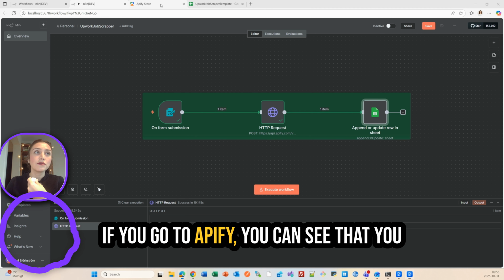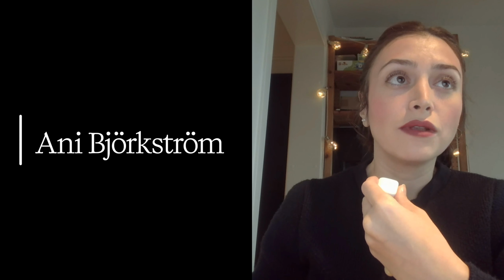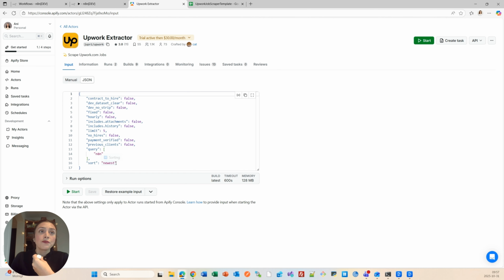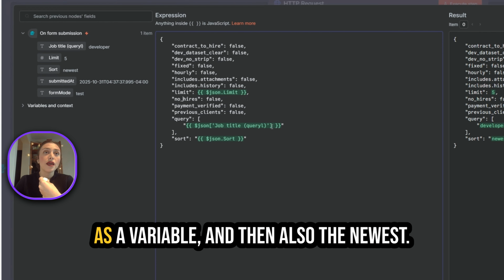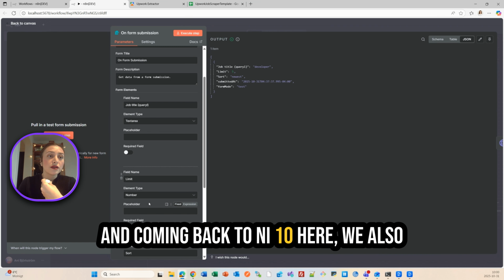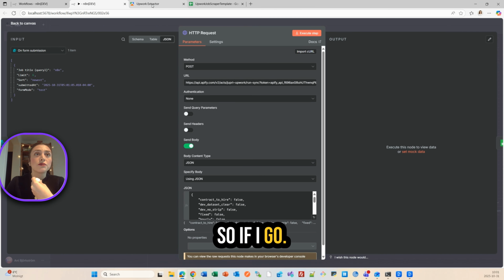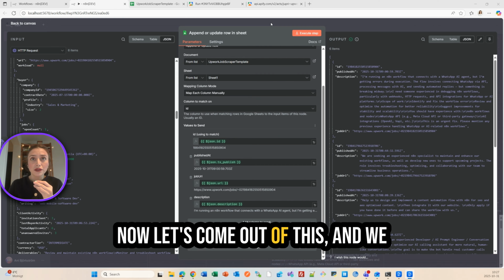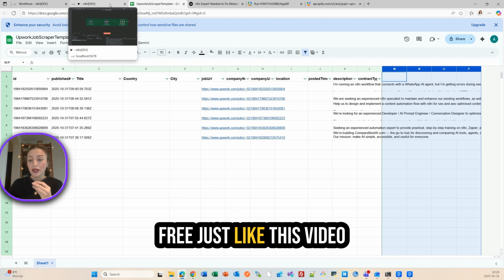This N8N Workflow Finds Upwork Jobs While You Sleep | FREE TEMPLATE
📍 Learn how to automate Upwork job scraping using N8N + APIFY — step by step!
In this tutorial, I’ll show you exactly how to build a workflow that collects new Upwork jobs, sends API requests, and saves the results directly to Google Sheets.

✅ How to use APIFY to scrape Upwork using $5/month free credits
✅ How to set search criteria (keywords, limit, sorting)
✅ How to extract JSON from APIFY and use it in N8N HTTP Request
✅ How to create dynamic form variables (keyword, limit, sorting)
✅ How to map Upwork job results to Google Sheets
✅ How to build a fully automated job-monitoring workflow

Summary ⤵️
In this video I build an AI agent that automates Upwork applications in around an hour. As someone who's earned ~$500,000 on the platform, I've quickly figured out what works & what doesn't—so I've packed all of that into a simple-to-use, easy template for you.

Why watch?
If this is your first view—hi, I’m Ani! TLDR: I spent six years building automated businesses with Make.com (most notably 1SecondCopy, a content company that hit 7 figures). Today a lot of people talk about automation, but I’ve noticed that very few have practical, real world success making money with it. So this channel is me chiming in and showing you what real systems that make real revenue look like.

Perfect for: freelancers, automation builders, Upwork pros, N8N beginners, and anyone who wants to track job postings automatically.

00:00 Introduction and Workflow Execution
00:13 Meet Your Instructor
00:24 Setting Up APIFY for Upwork Scraping
01:18 Configuring Search Criteria
02:32 Using JSON in N8N HTTP Requests
04:02 Form Submission and Variable Setup
05:11 Testing and Executing the Workflow
06:30 Mapping Data to Google Sheets
07:32 Conclusion and Workflow Success

✅ Get the workflow template FREE

💬 Comment “N8N”
I’ll reply with the shared link!